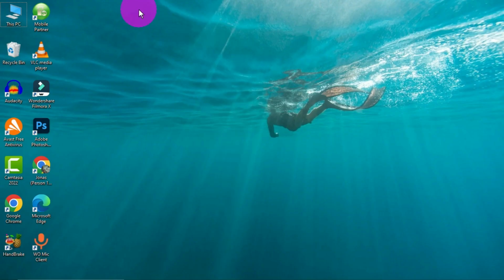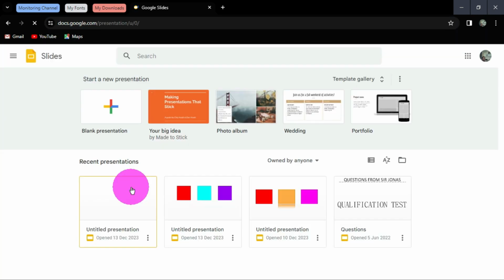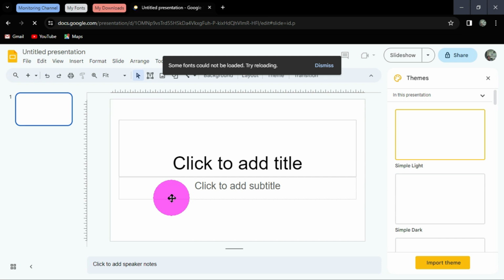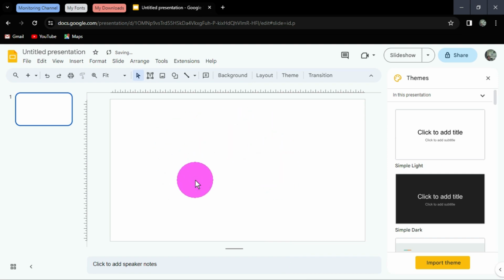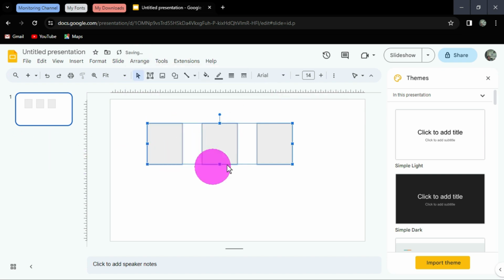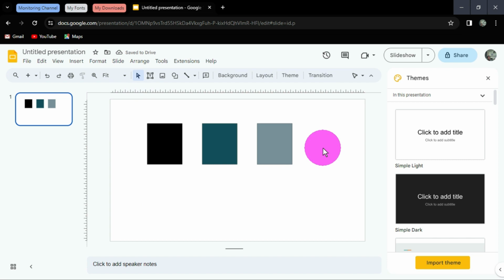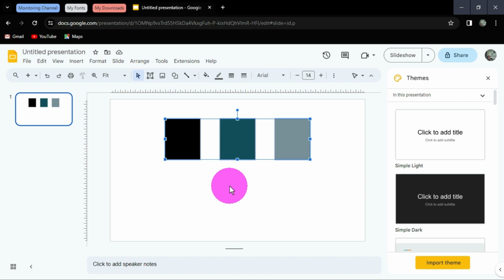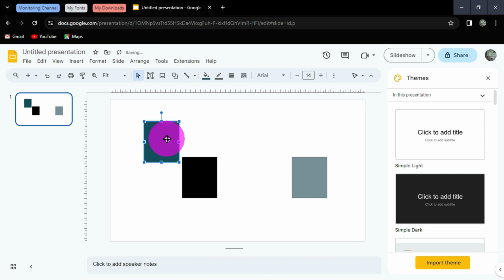How to Group Shapes/Objects in Google Slides (Google Slides Tutorials)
Google Slides is an online version of Microsoft PowerPoint which is used to create outstanding presentations. In this video we want to learn how to group shapes or pictures or any other objects in Google slides. Let's dive in and explore.

The link below also shows you how to group shapes in Microsoft PowerPoint